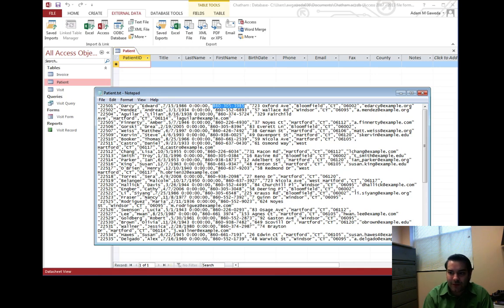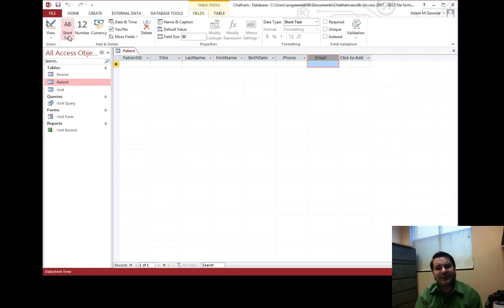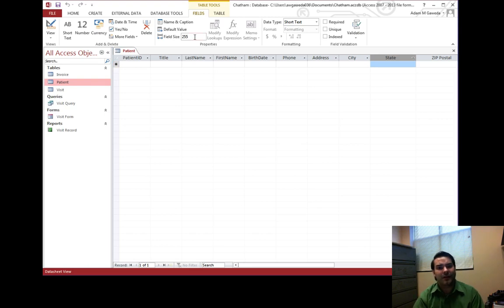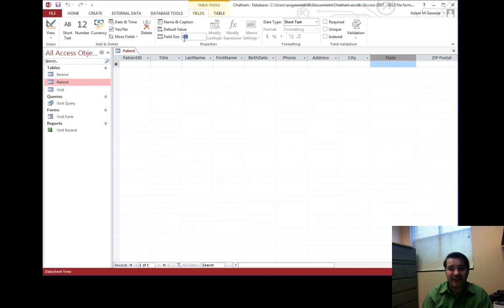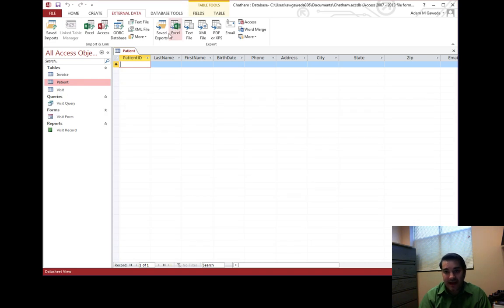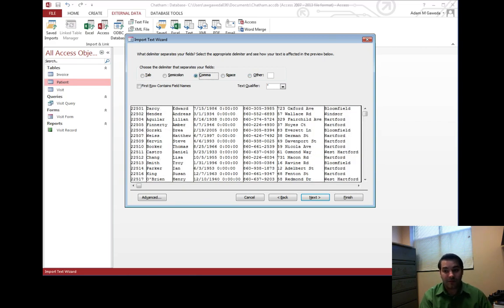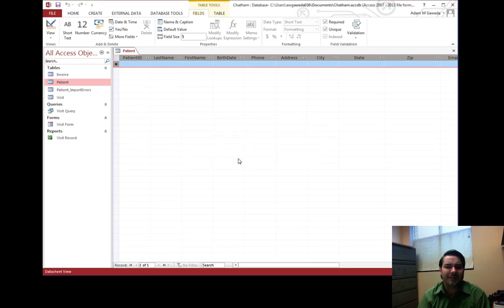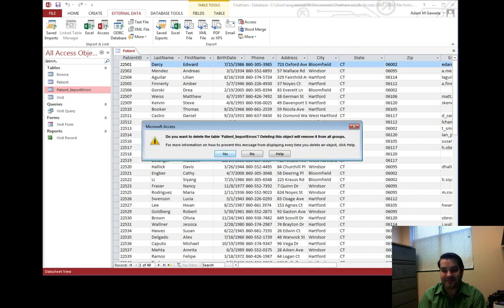Importing Data from a Text File in Microsoft Access